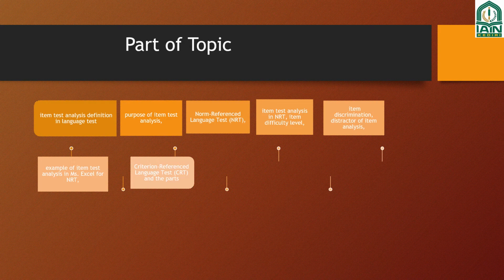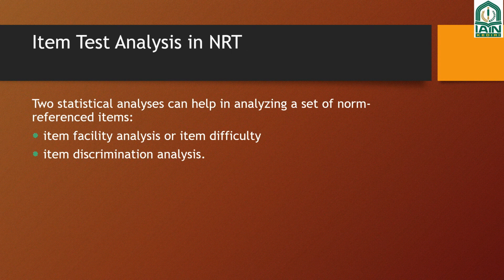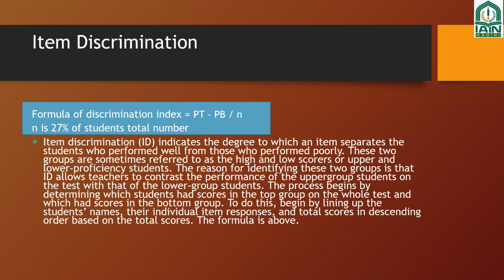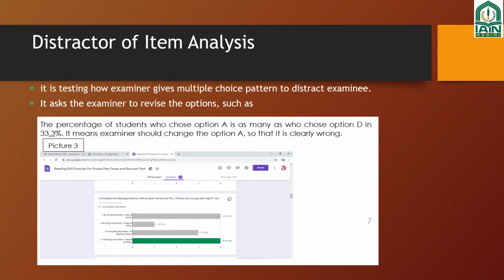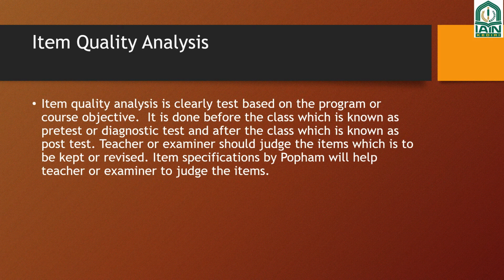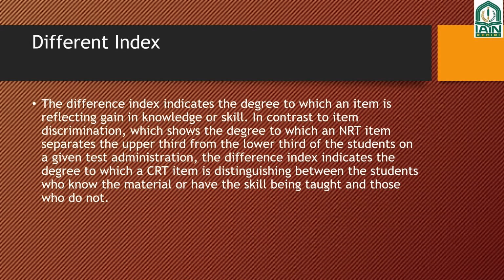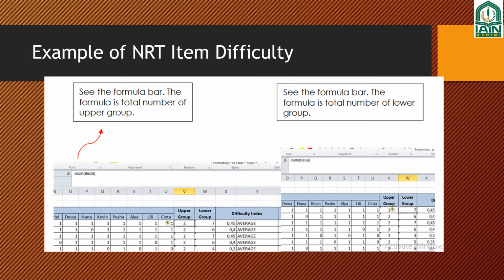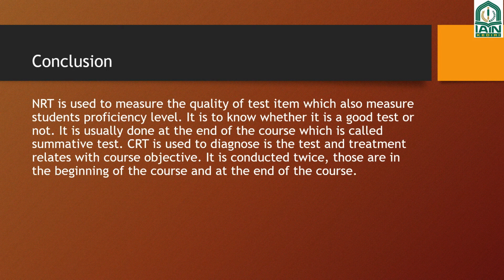ITEM TEST ANALYSIS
This video is to fill assessment task.
I still need many references.
I do apologize if you found many mistakes.
please, share the video of you think this is good.